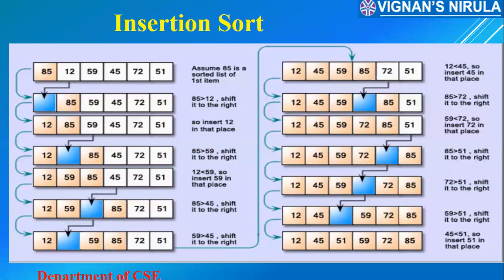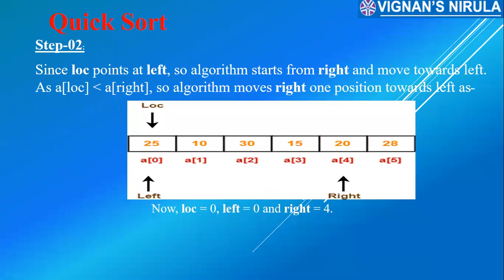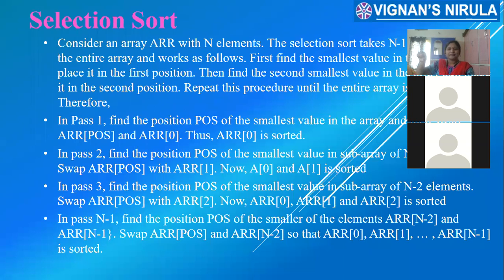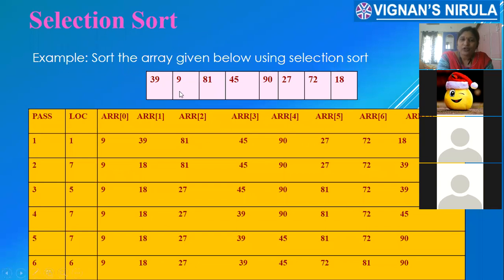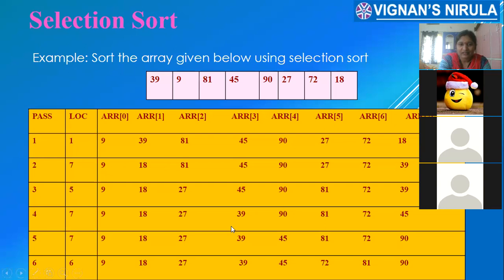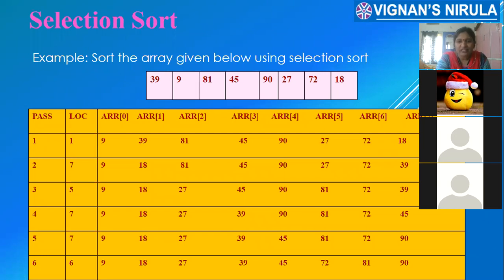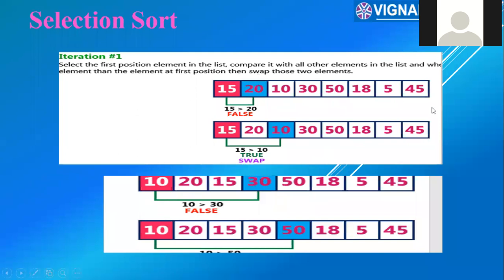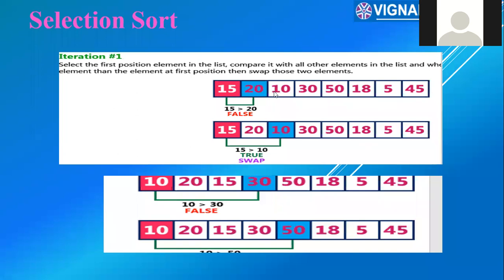29 09 1